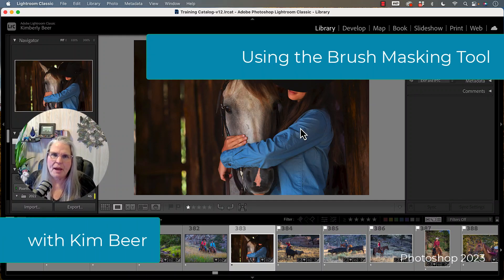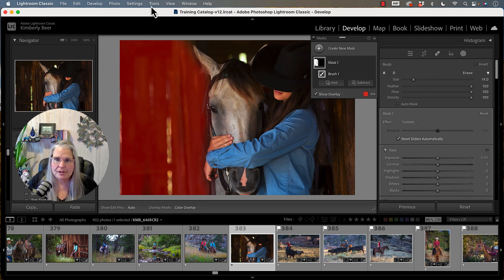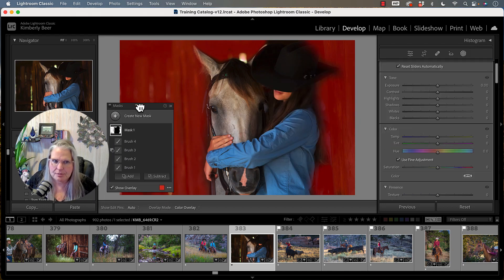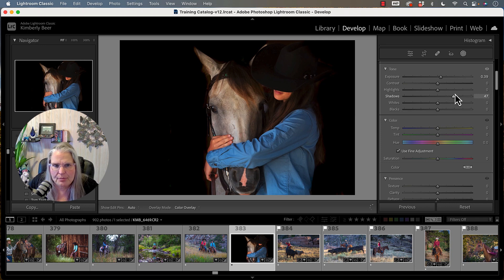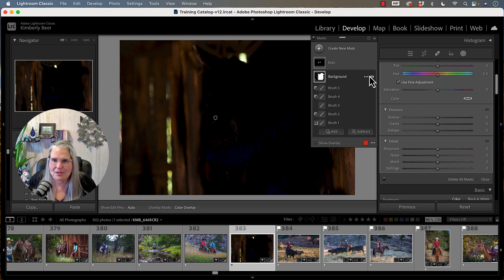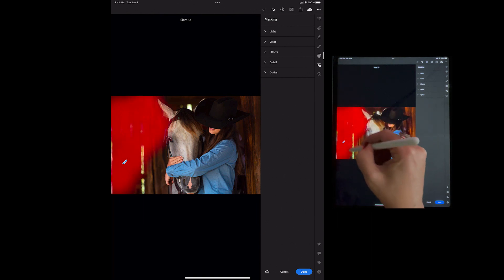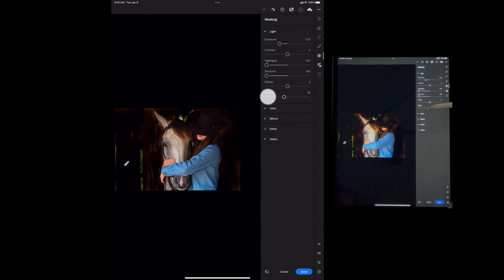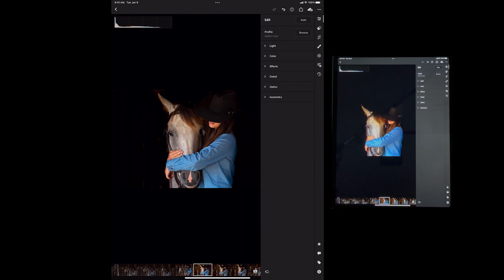Using the Brush Mask in Lightroom Classic and Lightroom CC on an iPad